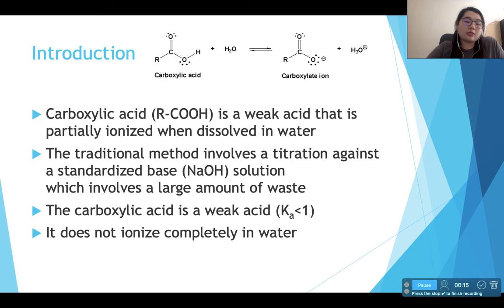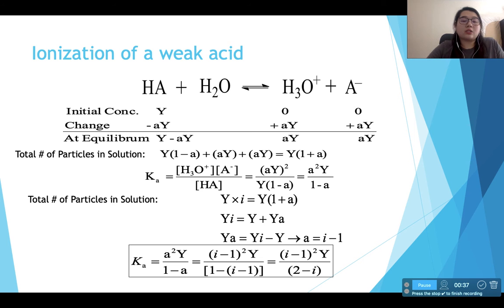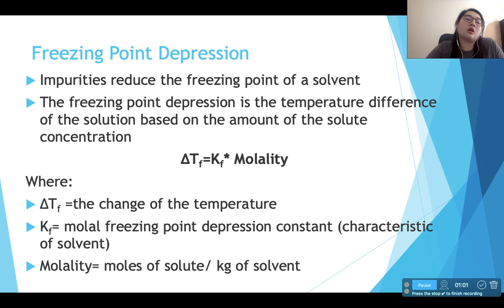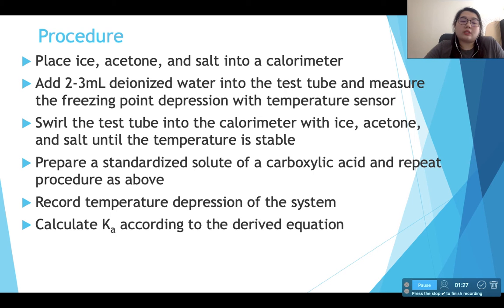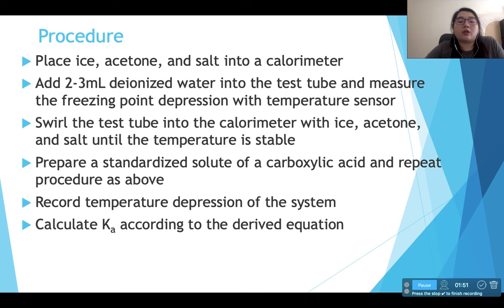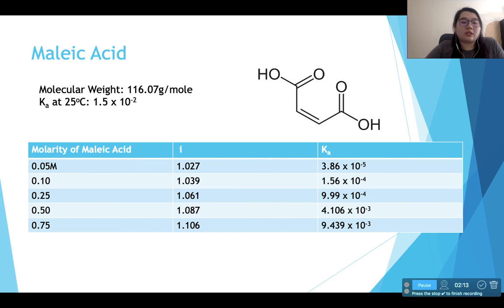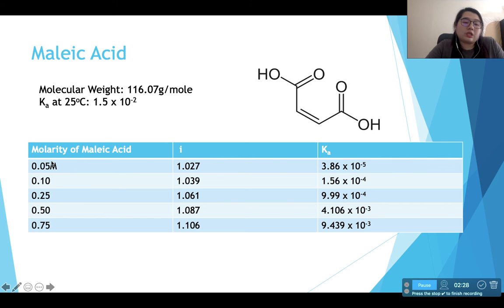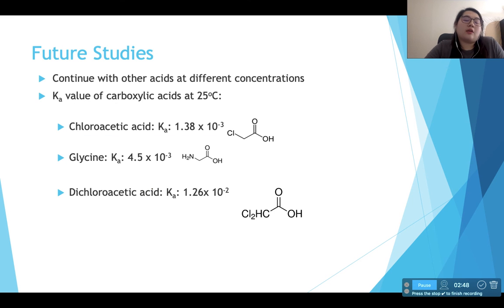Freezing Point Depression of Carboxylic Acids